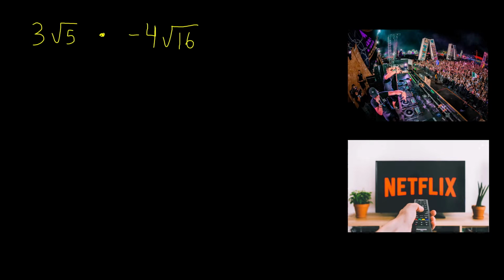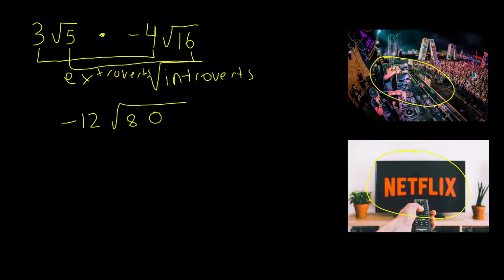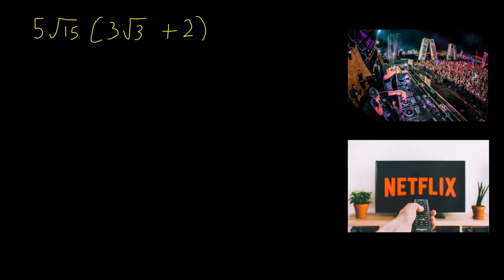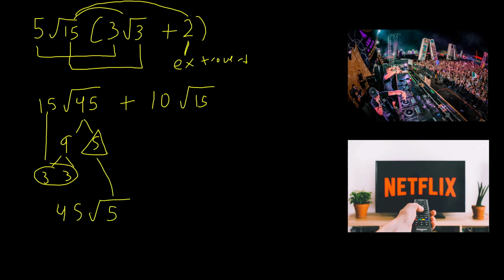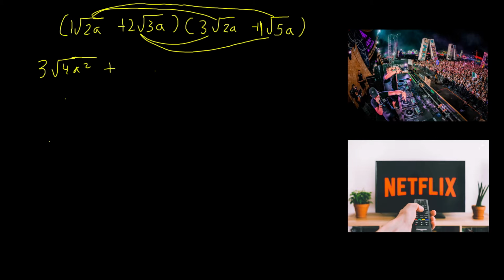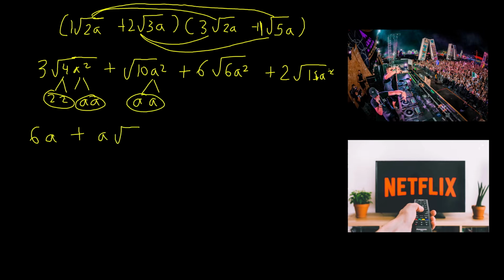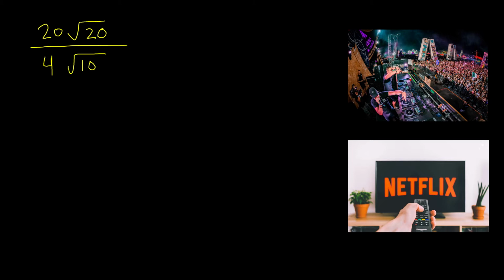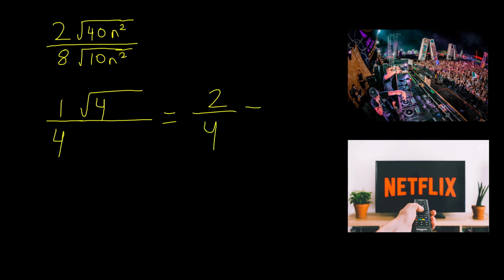Multiply and Diving Radicals(extroverts date extroverts introverts date introverts)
Practice Problems with multiplying and dividing radicals